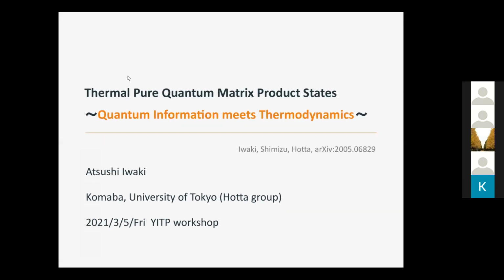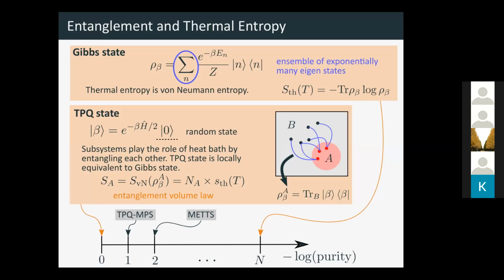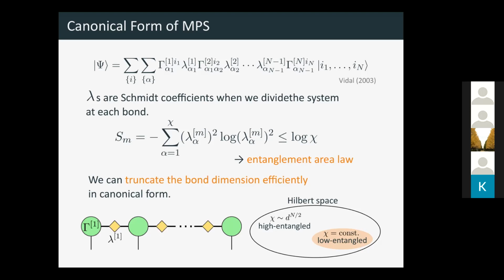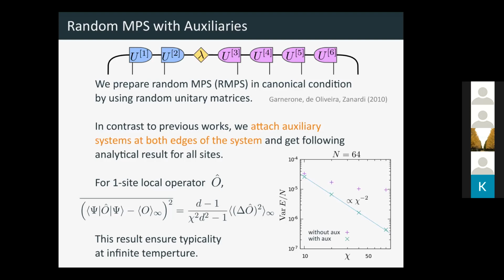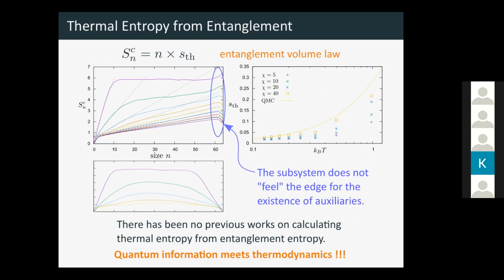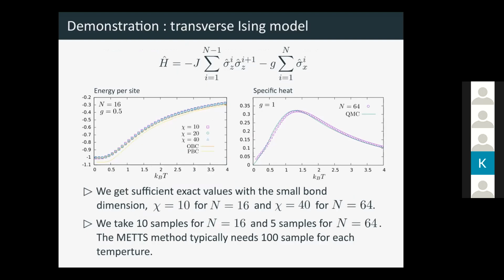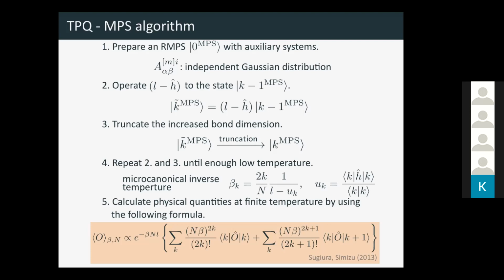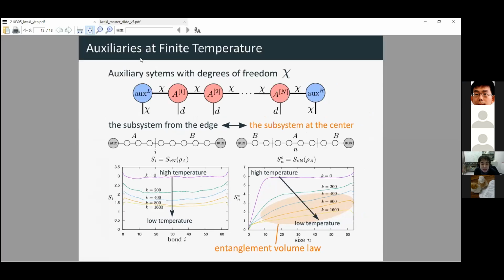Atsushi Iwaki - Thermal pure quantum matrix product states